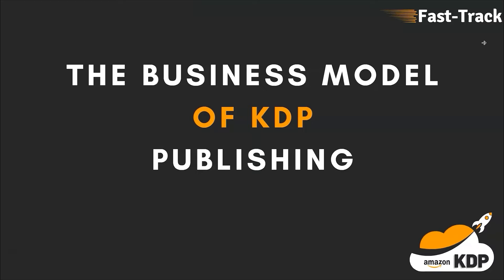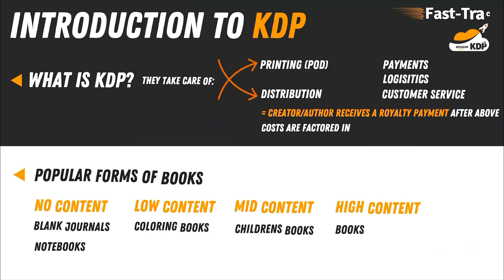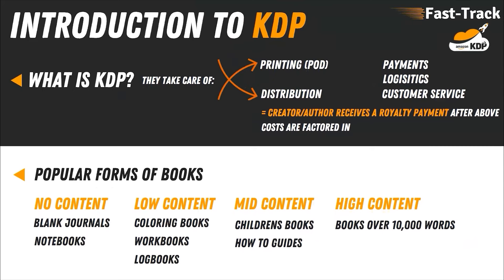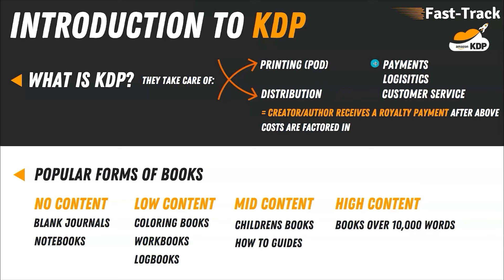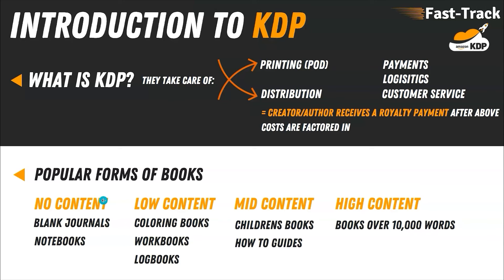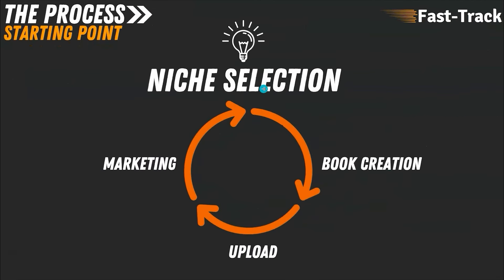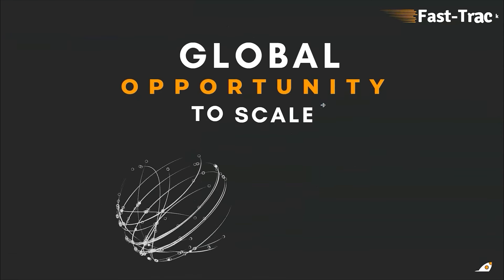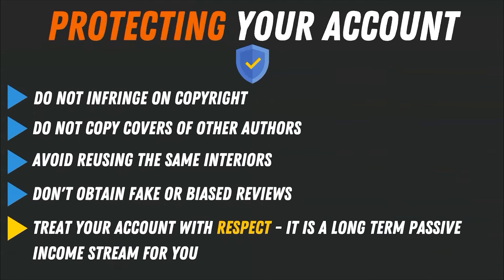Amazon KDP Fast Track Course - 1 Hour Preview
Access my KDP Fast-Track 2-Hour Course for Free (Valued at $97) but for a limited time ONLY.

Paid Software for Self-Publishing

Free Tools

✅ KDP Cover Calculator